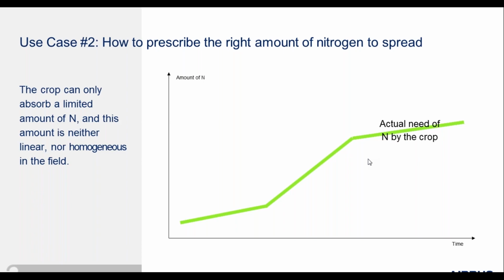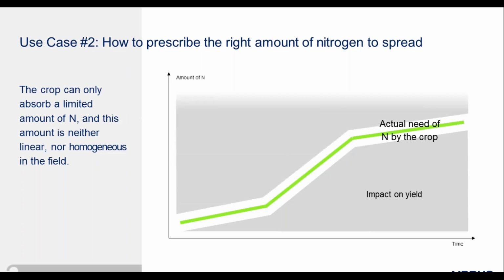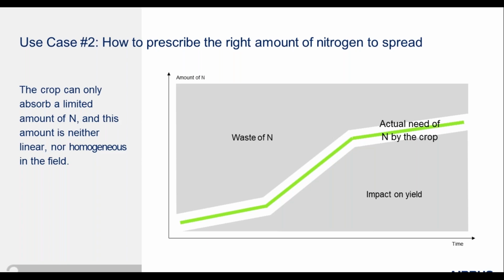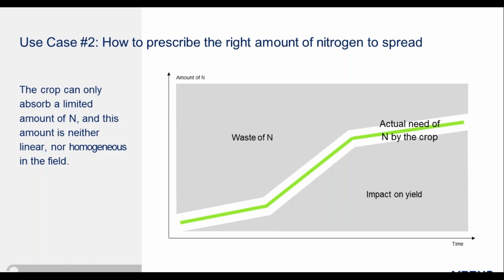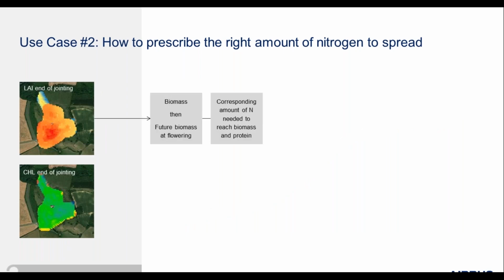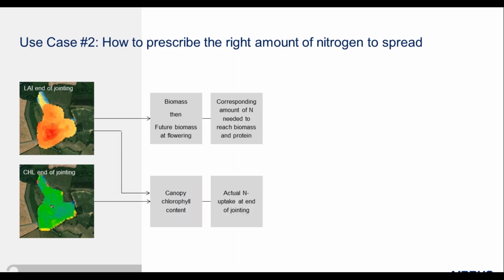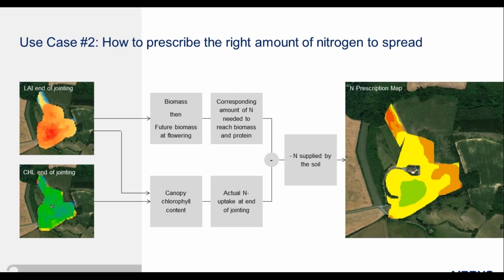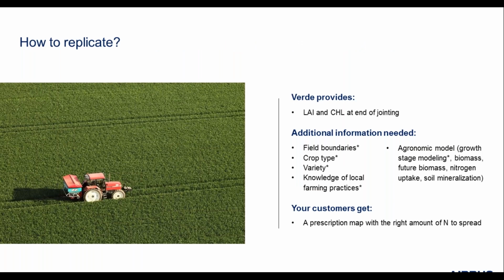How to prescribe the right amount of nitrogen to spread? | Verde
Thanks to Verde, we provide industry leading maps characterising vegetation using a vast range of satellite and UAV imagery. How to prescribe the right amount of nitrogen to spread with Verde?